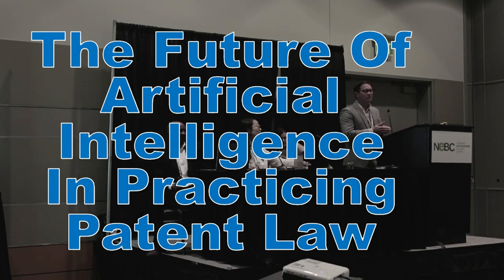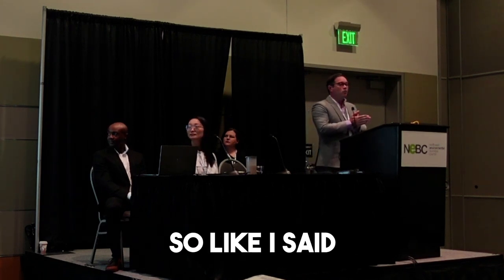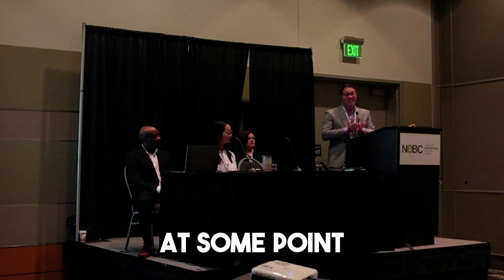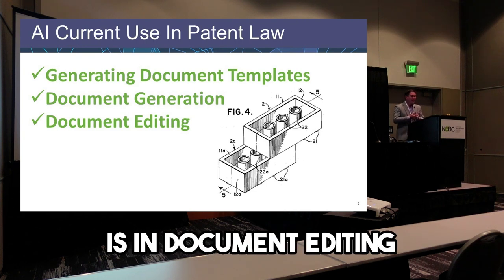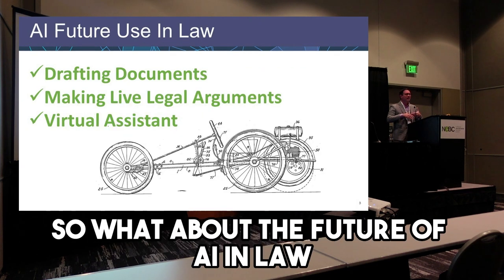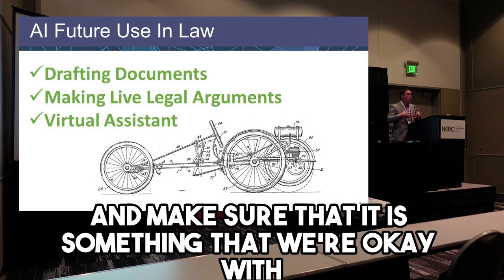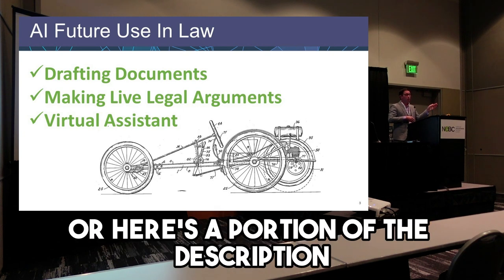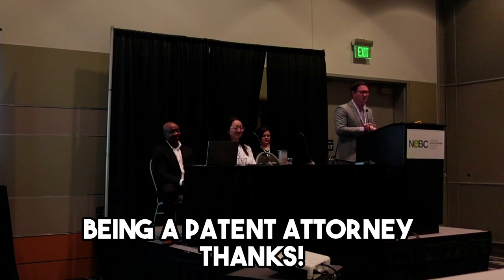The Future of AI In Practicing Patent Law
How is AI currently being used in the practice of patent law and how will AI be used practicing patent law in the next 5-10 years? How will AI be used in the remediation industry? Opening presentation by patent attorney Dylan Adams From the 2023 Northwest Remediation Conference on May 2, 2023

Gear Used to Make This Video:
Sony ZV1 Camera